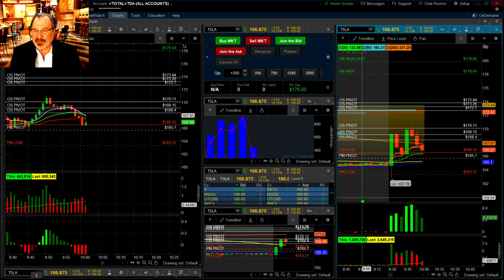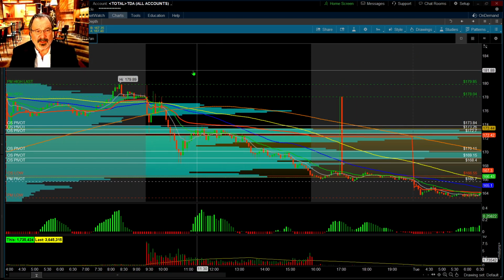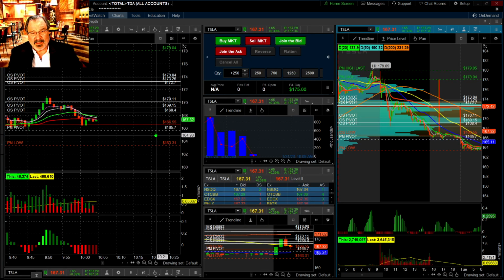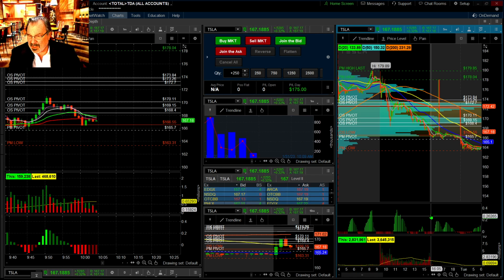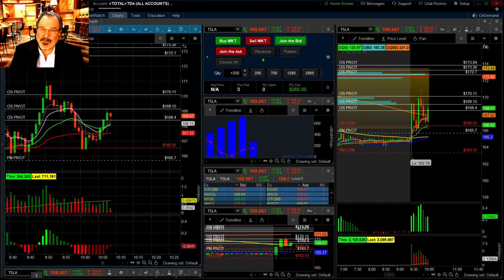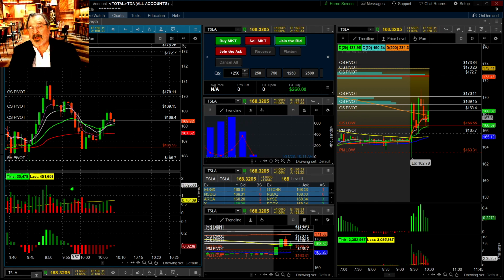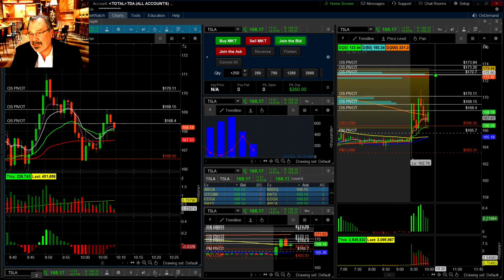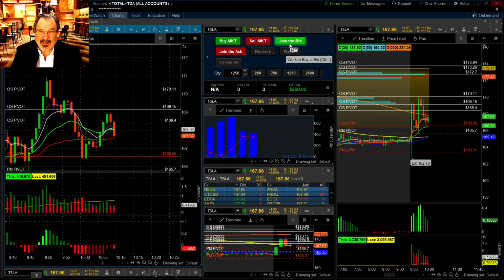FREE Layout How I Mastered Trading Scalping in 30 Days! Ep 6